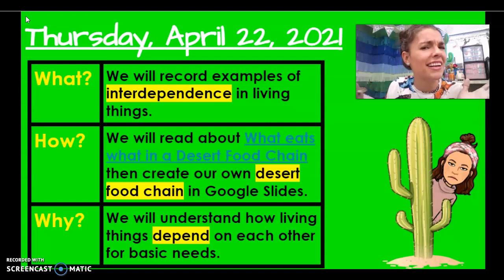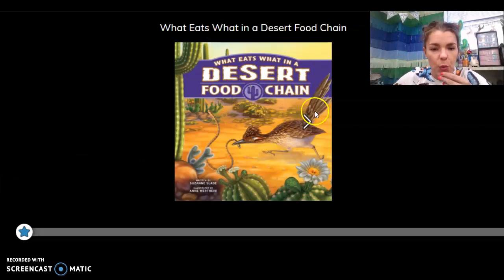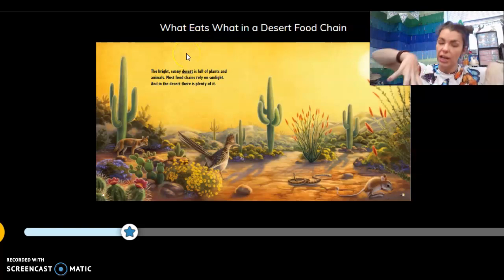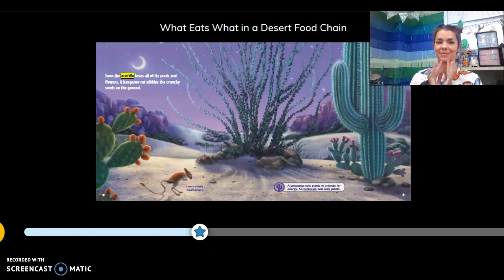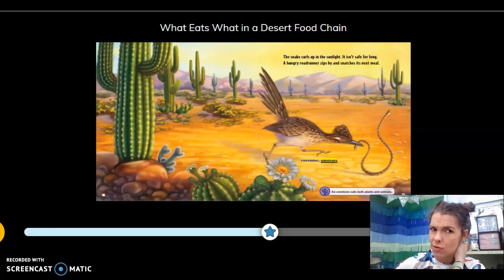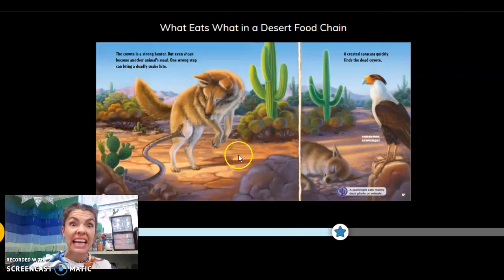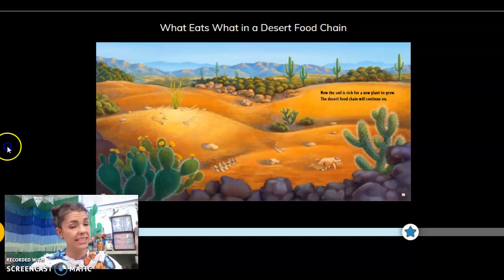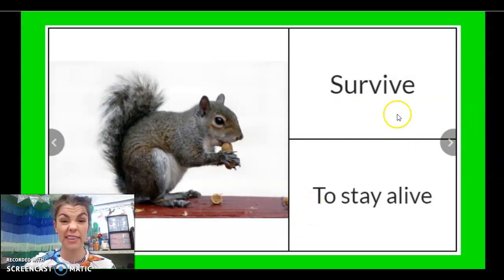Thursday 4.22 Lesson